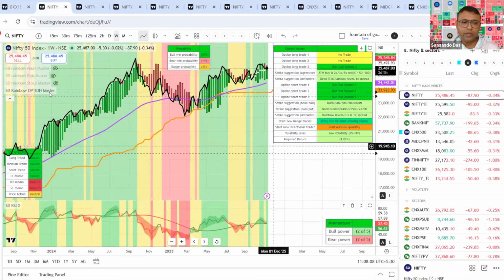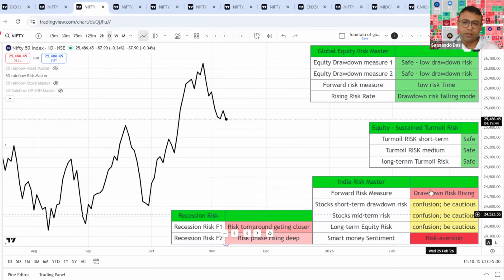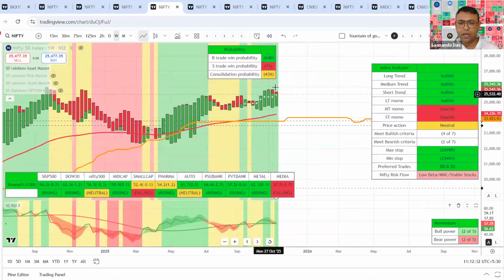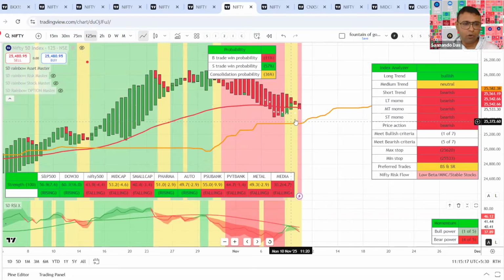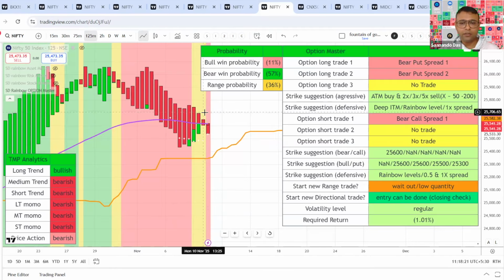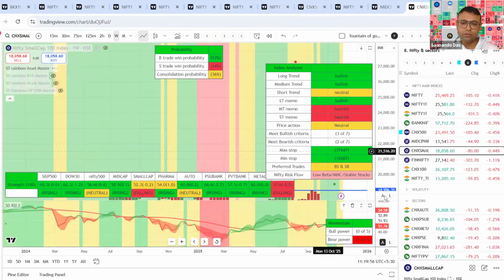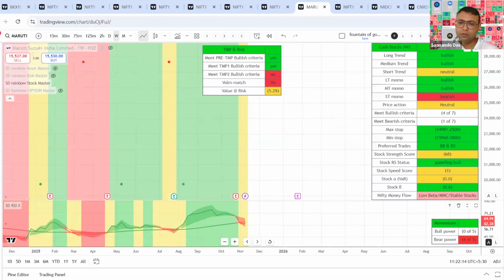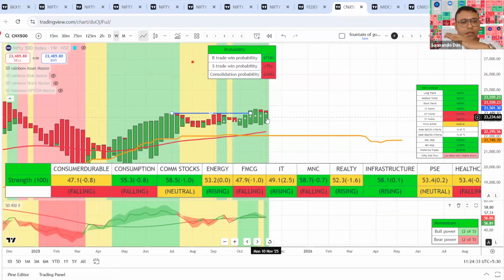NIFTY Live Market - 11 November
NIFTY OPTIONS Market LIVE - 11 November